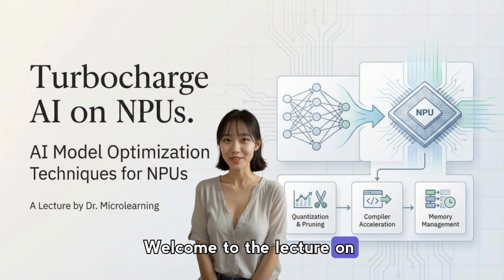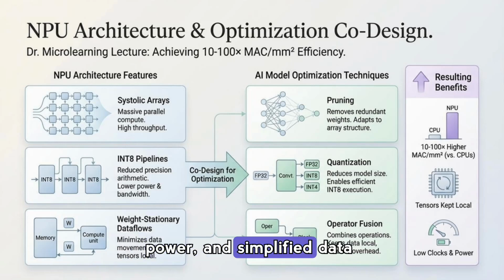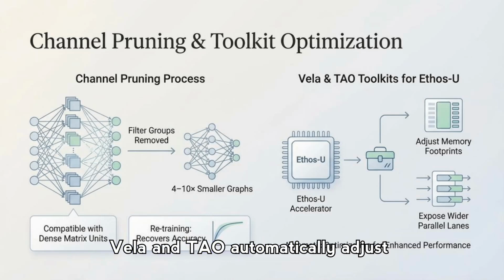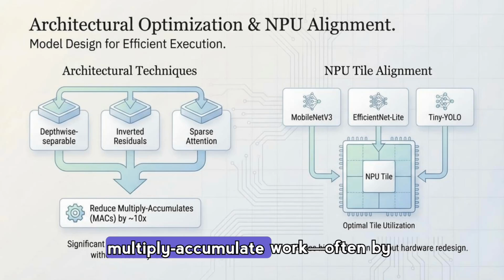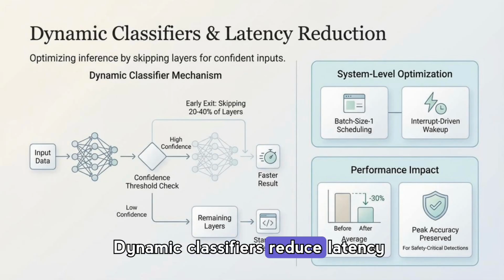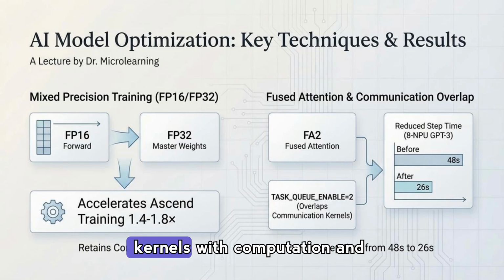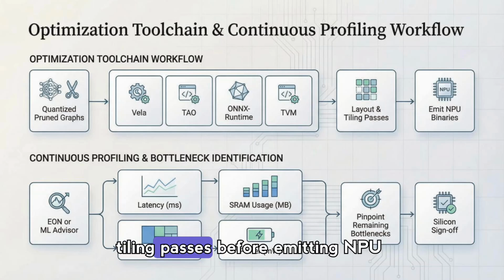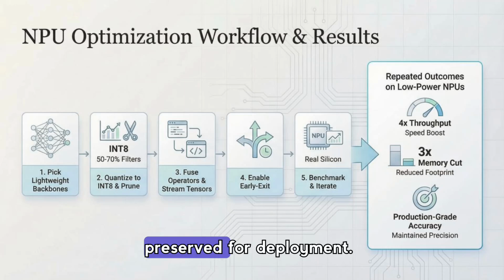Turbocharge AI on NPUs (6 Minutes)